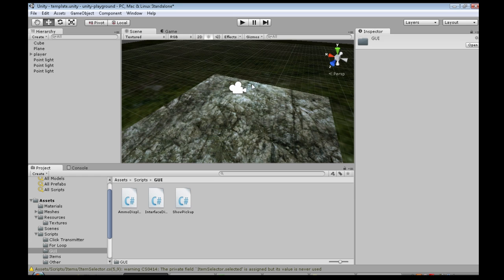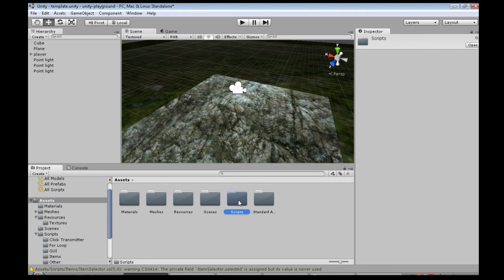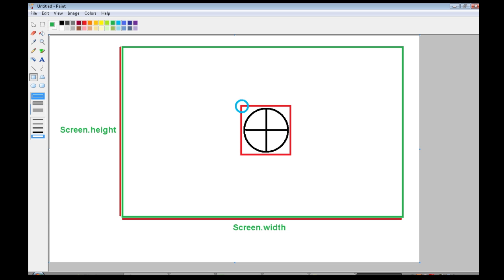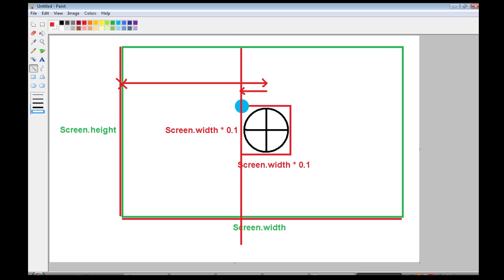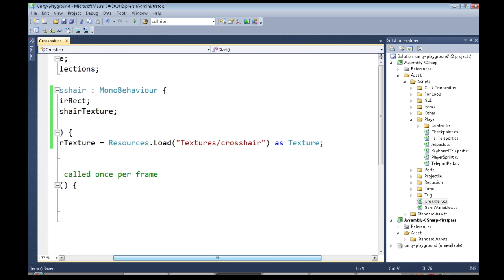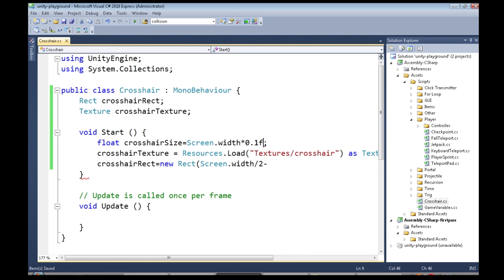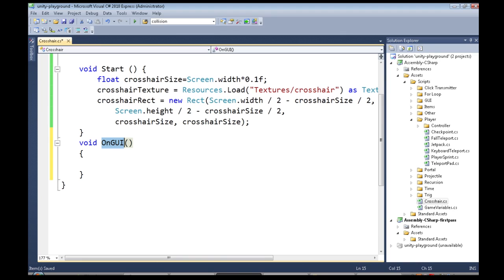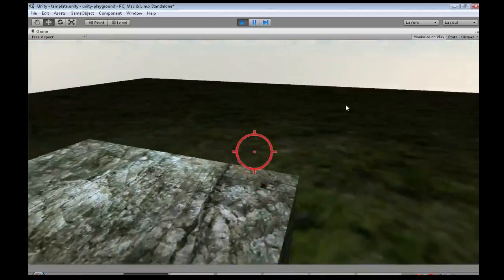Unity3D - Crosshair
Add a crosshair/reticle to the centre of your screen.